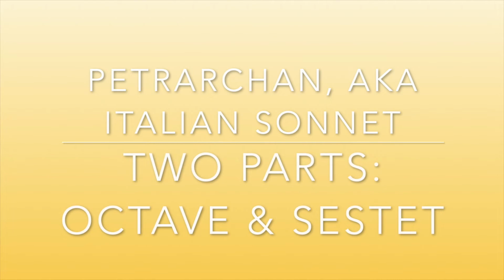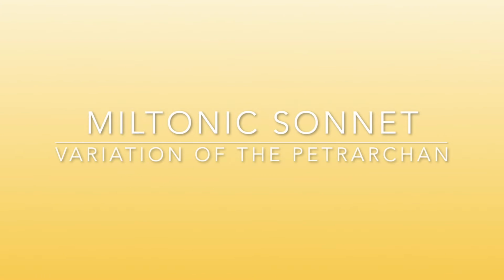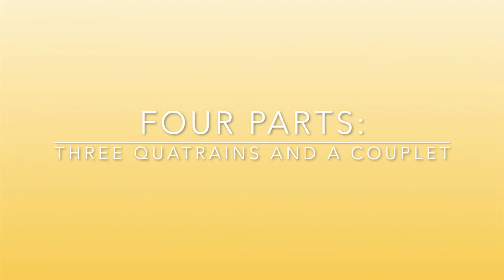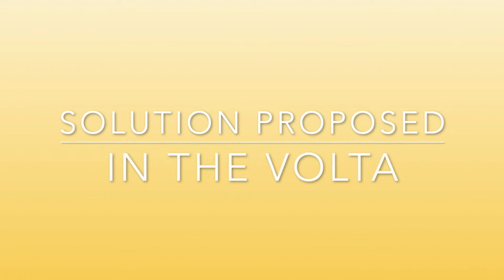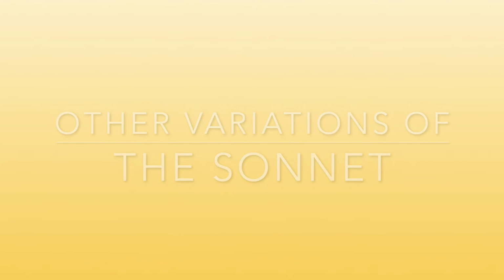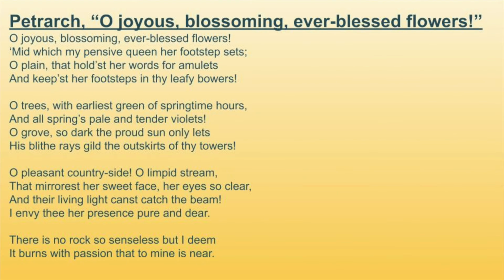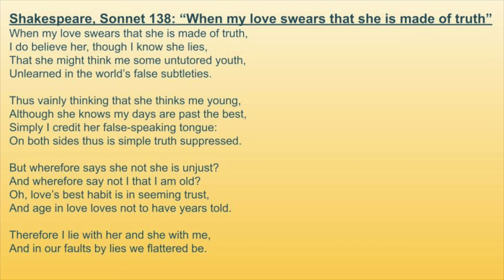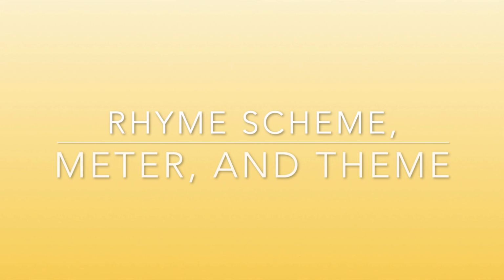Sonnets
Below you can find links to any resources that are referenced in this video, as well as additional resources you may find helpful in teaching this genre:

We've also compiled a list of a few other poems that may be helpful as you teach sonnets in your classroom.  Below you can find a few titles and links to where you can find those poems:
Sonnet 18: "Shall I compare thee to a summer's day?" by William Shakespeare
"Composed Upon Westminster Bridge, September 3, 1802" by William Wordsworth
Sonnet 7: "How soon hath Time, the subtle thief of youth"